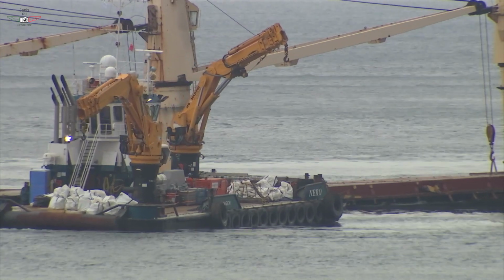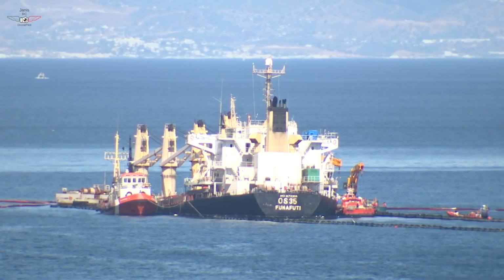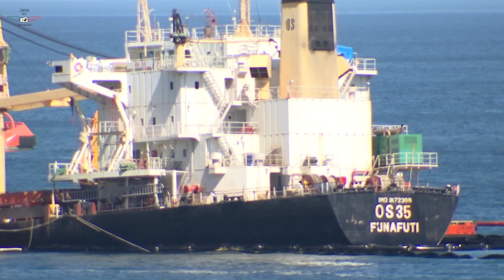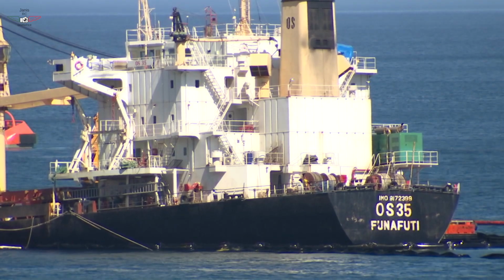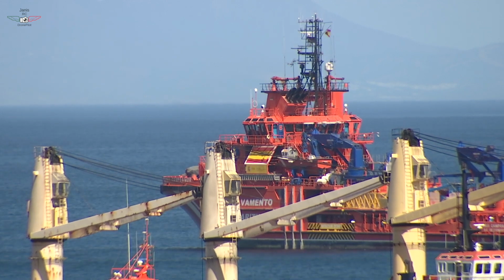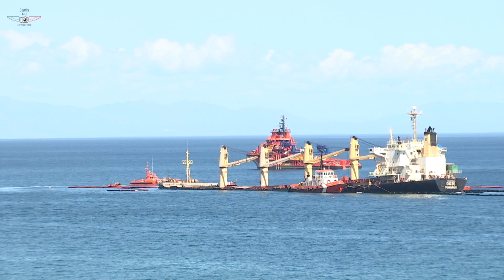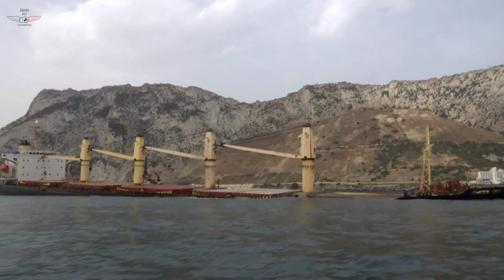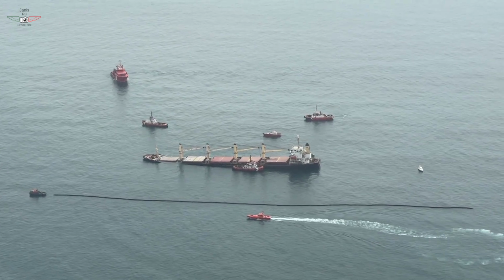OS 35 Salvors prepares for bad weather. Implementation of Heavy Weather Plan. OS 35 Salvage.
Implementation of Heavy Weather Plan on OS 35 Salvage site as Bad weather approaches on weekend. Heavy weather plan includes sinking of aft section. OS 35 Salvage.

I am using Tube Buddy to help with my channel statistics and management.